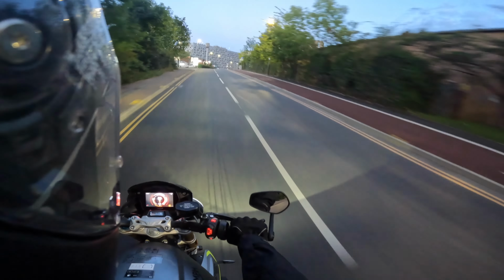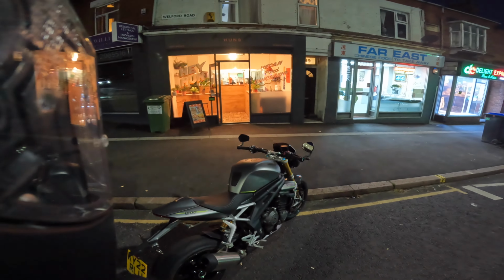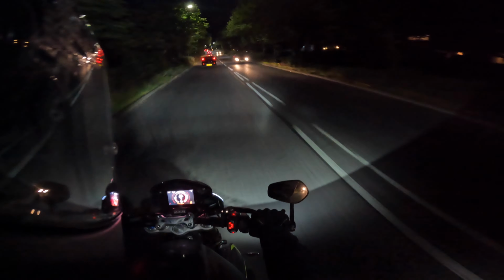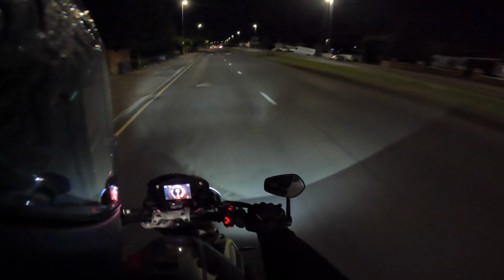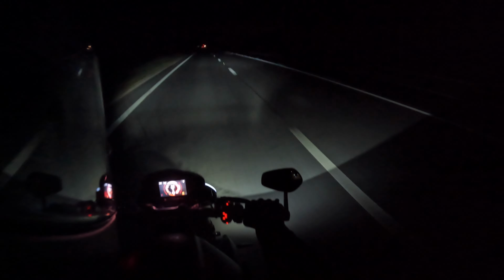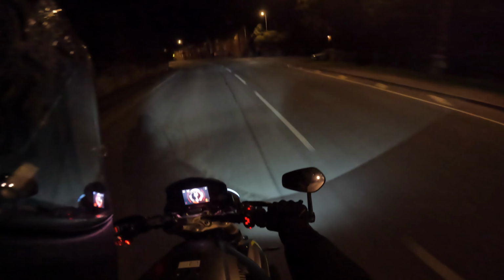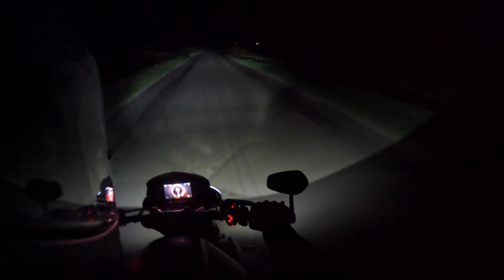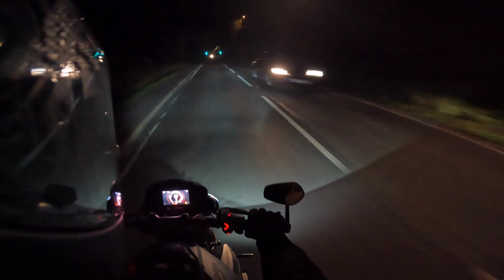5 days with a Triumph Speed Triple 1200 RS / Part 3 / Is it a decent commuter?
Last year my Tiger 900 went in for it's 12k service, and for various reasons I had to leave it there for 5 days, the guys at Pure Triumph in Wellingborough kindly loaned me a Speed Triple during that time so I decided to give my thoughts on this mighty machine!
Join me for my first impressions, with more to come! Part 3 of 5